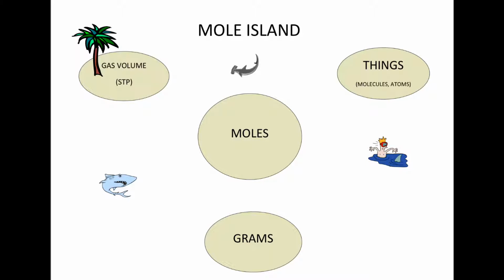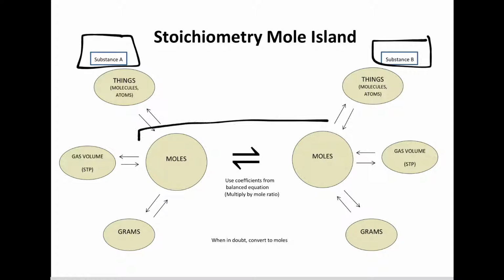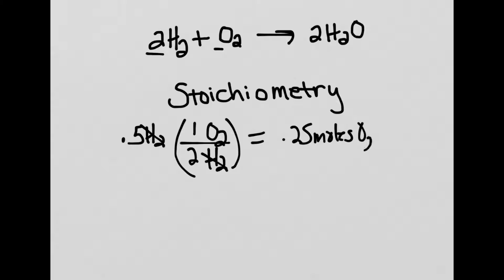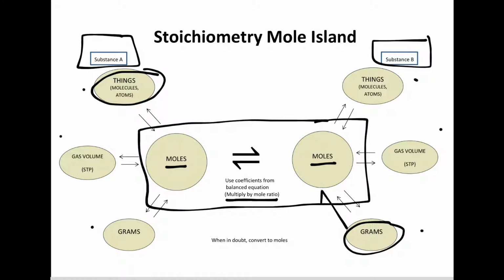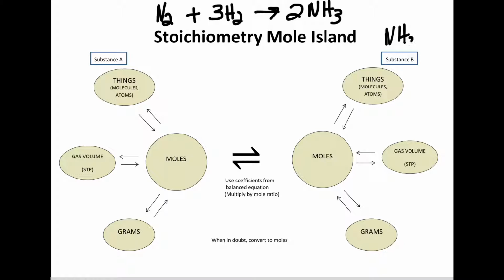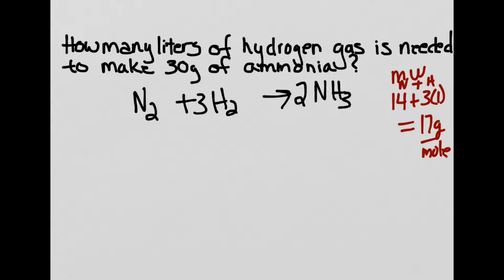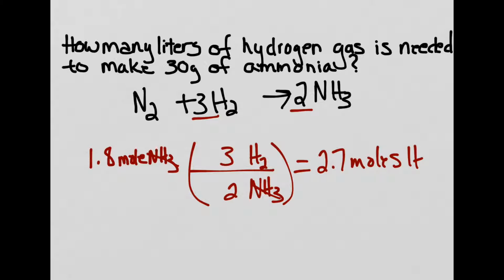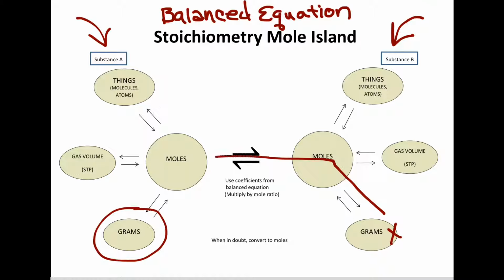Mole Island and Stoichiometry